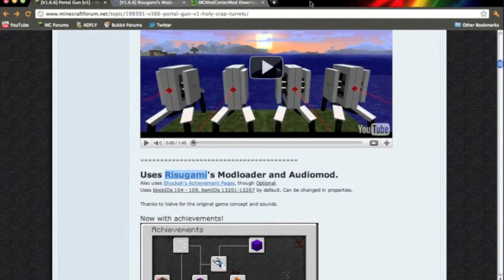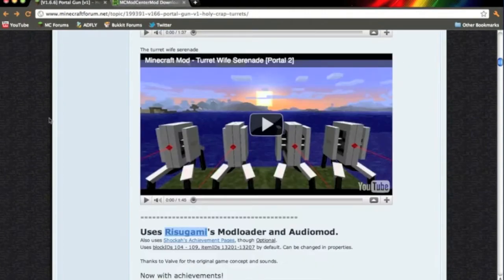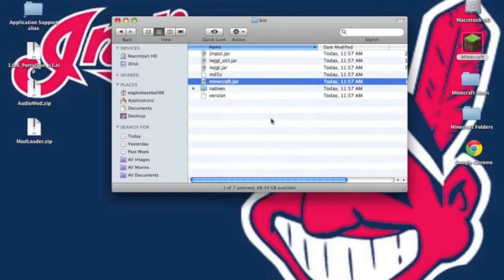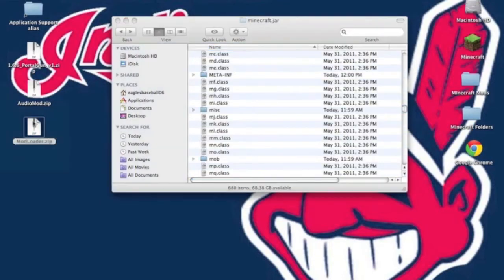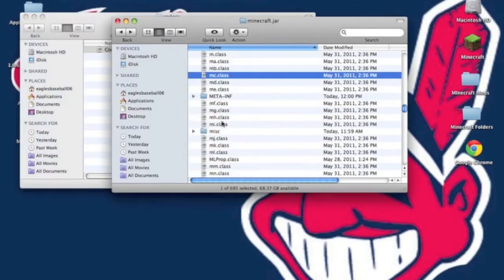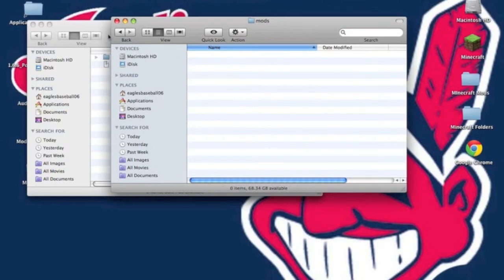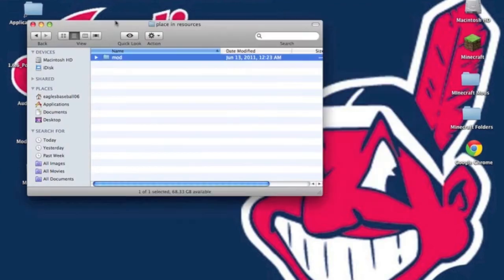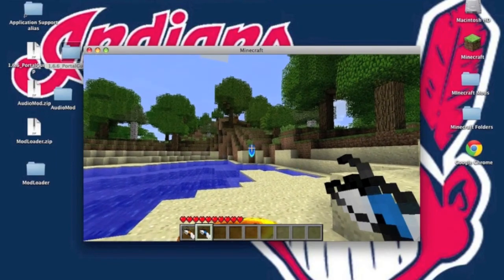Minecraft How to Install The Portal Gun Mod for Beta 1.6.6 on the Mac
hey i have a lot of requests for this tutorial, so like this video if it has helped, and subscribe if you like my content, bye thanks for all the support from you!!